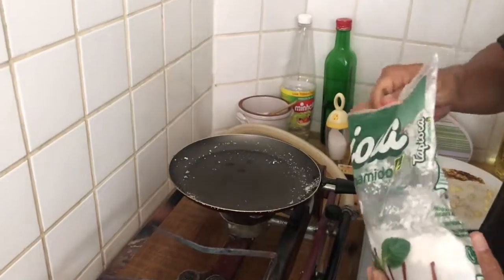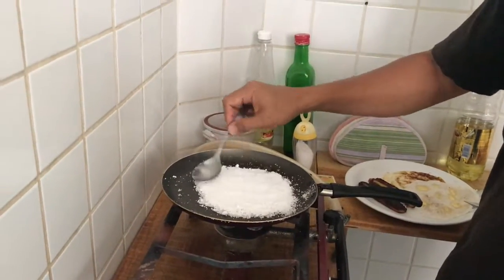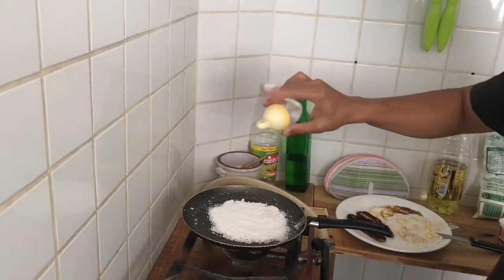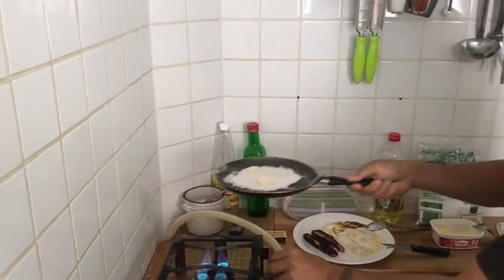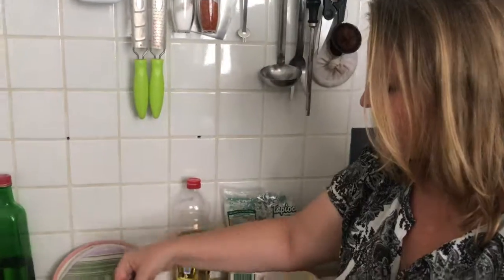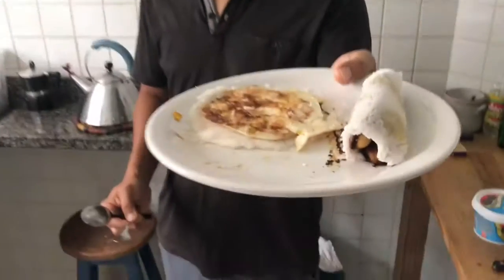Brazilian Tapioca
How to make Brazilian Tapioca.  See more about life in the Amazon